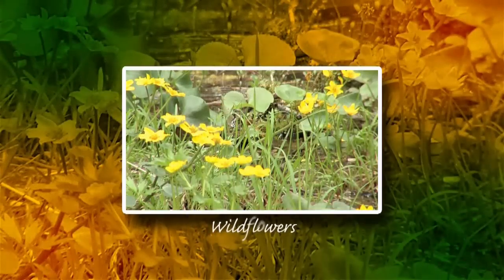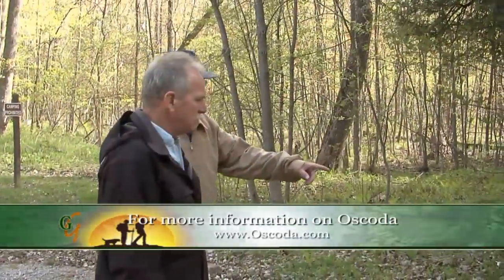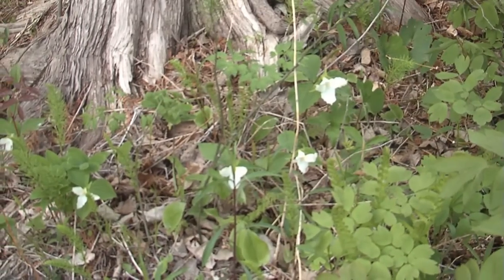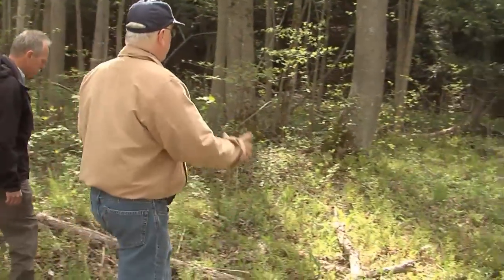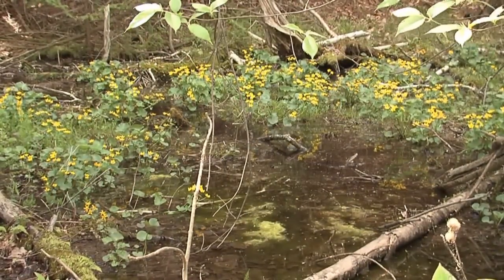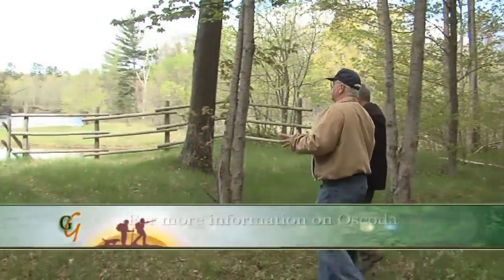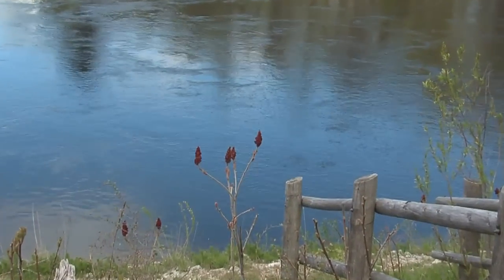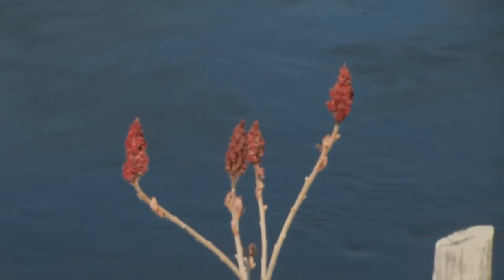Wildflowers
Spring is so filled with beauty that we just had to spend sometime learning about the wildflowers that are found in this area.  We are very fortunate to have been introduced to many experts in our journeys and that was also true here as we met with wildflower expert and High School biology teacher George Faulkenhagen.